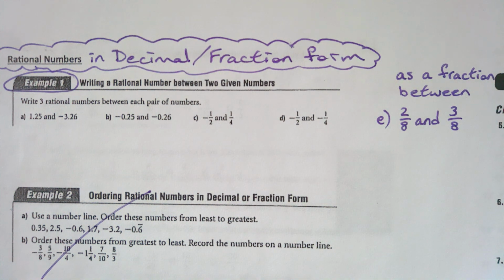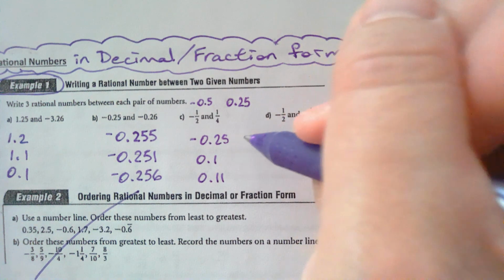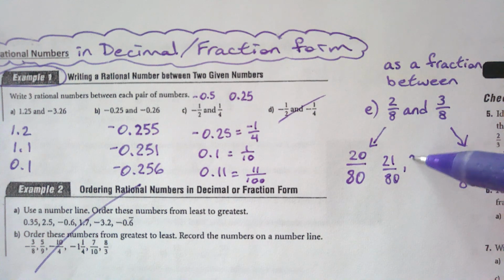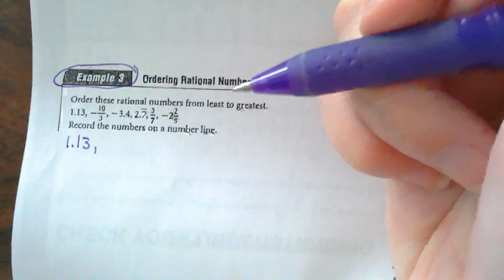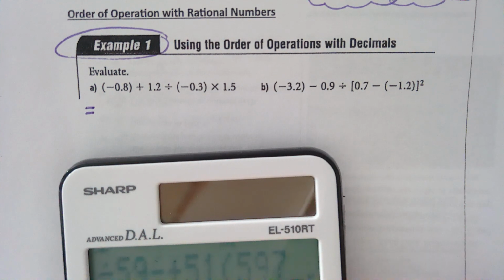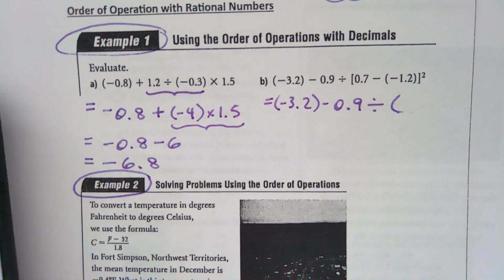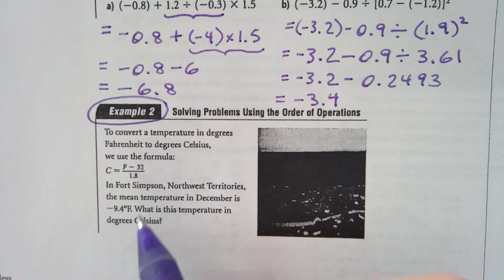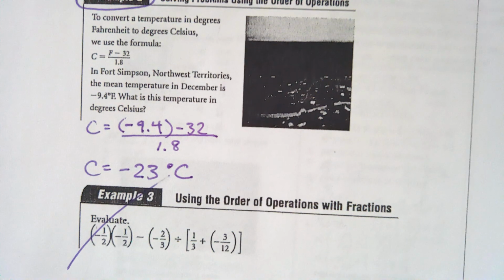Grade 9 Math: Ch1 Pg31-40